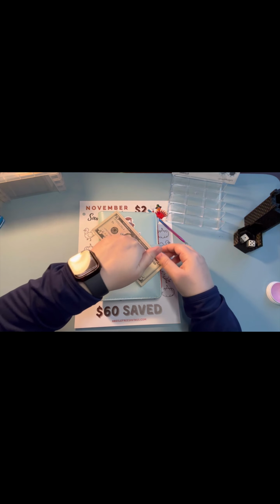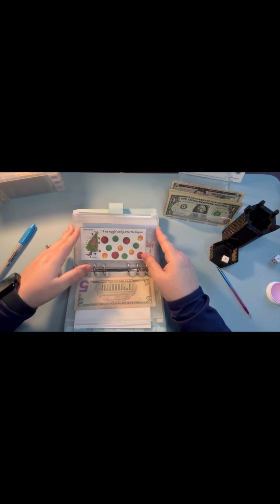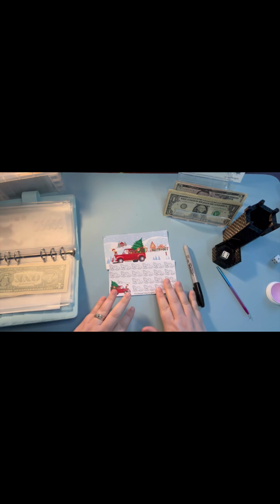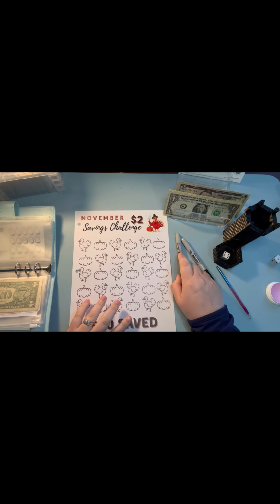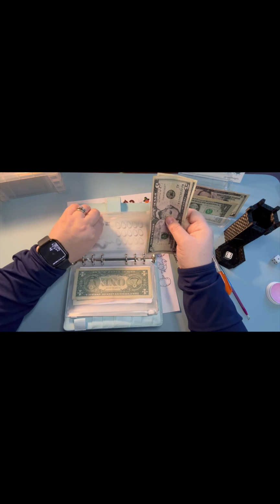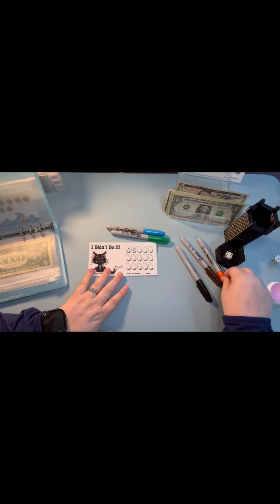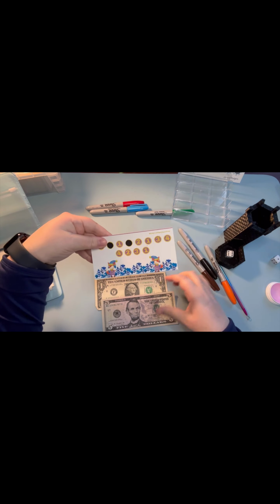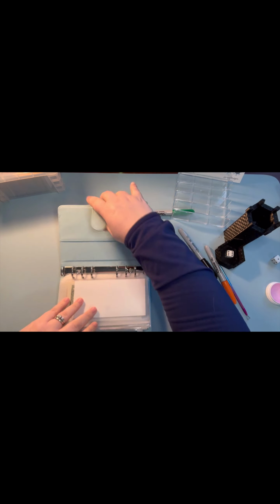Monday minis and giveaway winners announced⭐️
Congratulations ​⁠@EmilyT112 and ​⁠@kdclogger90

Mini challenges from
​⁠@Sara on a Budget